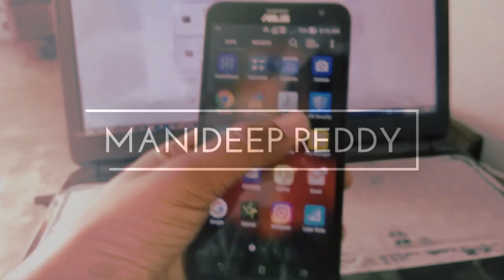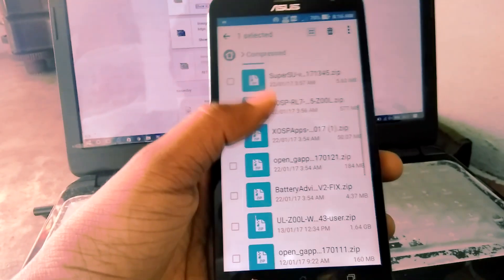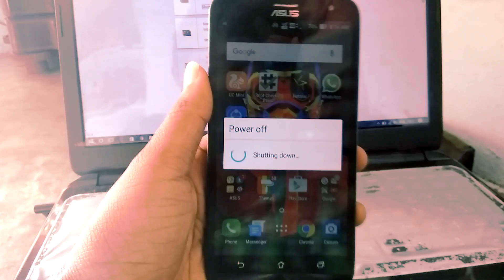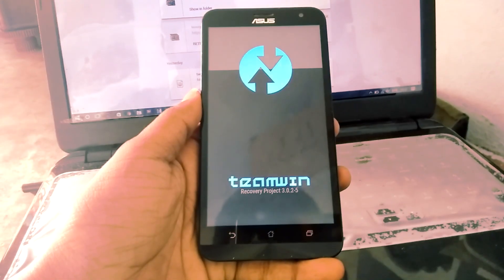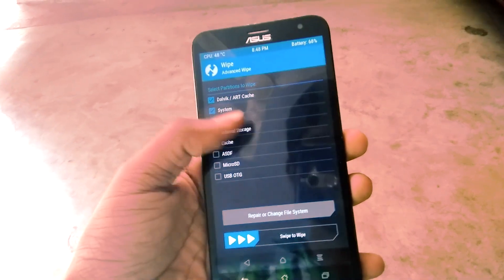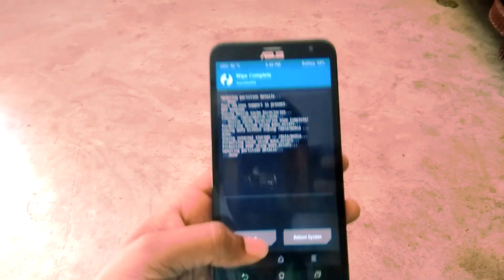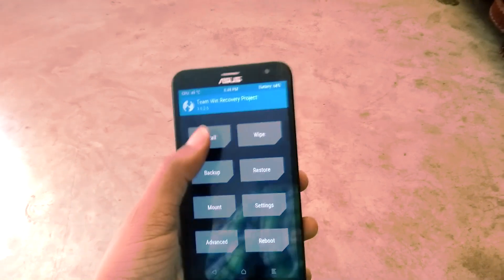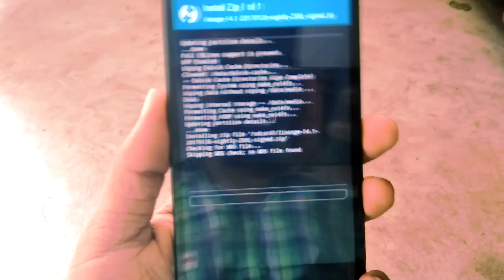Asus Zenfone 2 Laser : Install Official Lineage OS 14.1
How to install Lineage OS 14.1 in Asus Zenfone 2 Laser Android 7.1.1 Nougt version
Supporting Versions

Asus Zenfone 2 Laser Lineage Nougat Official
Asus Zenfone 2 Laser Z00L
Asus Zenfone 2 Laser ZE550KL and all other Models.

Install Asus Zenfone 2 Laser Lineage Nougat Official OS 7.1 ROM
You can Also View Screenshots of Lineage OS  CM 14.1

Download Asus Zenfone 2 Laser Lineage Nougat Official 7.1 ROM and Copy it into your Internal Memory.

Switch Off Your Mobile.Boot it Into recovery mode--Volume Up+Home+Power Button.

Now it Will Boot into TWRP Recovery Mode.Select Wipe--Advance Wipe-_Select All Cache Data.(Remove System Data if You Use Stock ROM and Other Custom ROM,Ignore If you Already Using Lineage ROM)

Return to Home of TWRP select Install.Select Lineageos.Zip.
After the Installation Reboot Your Mobile.